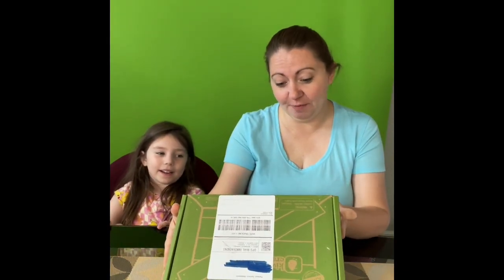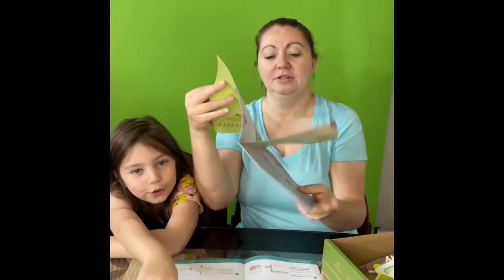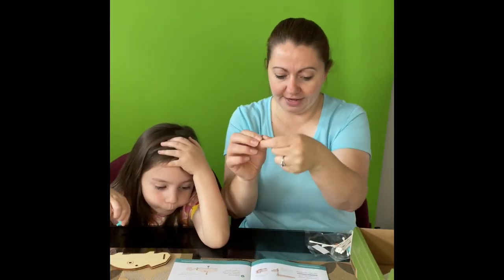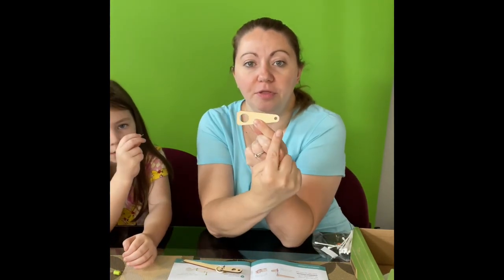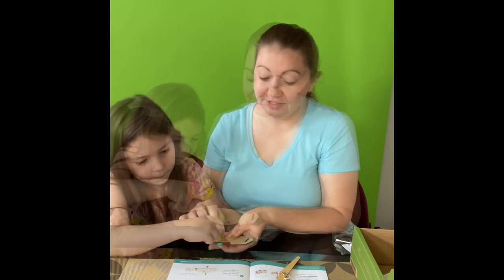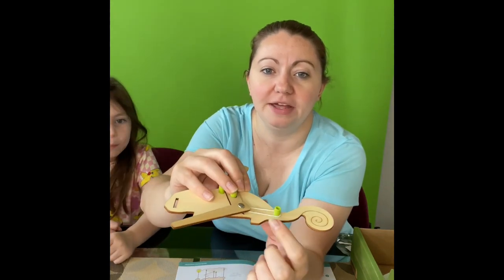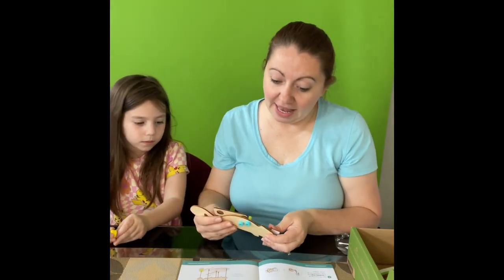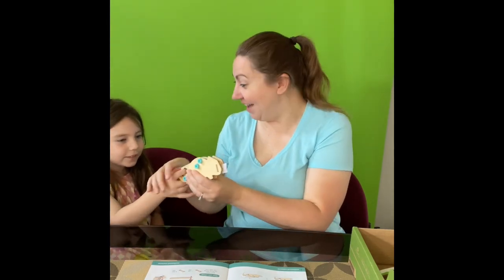KiwiCo unboxing Color Changing Creatures Part A: Building a Chameleon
KiwiCo is a monthly subscription shipped directly to your home with all the tools & materials needed to complete all the STEAM activities.

This box is Color-Changing Creatures. It has instructions to build your own mechanical chameleon & frog, color changing coasters and a fun fly-catching game.

In this video, you build a mechanical chameleon that you will paint with color-changing paint in a different video, so be sure to watch all the videos in this series!